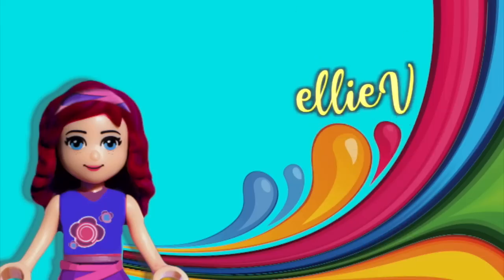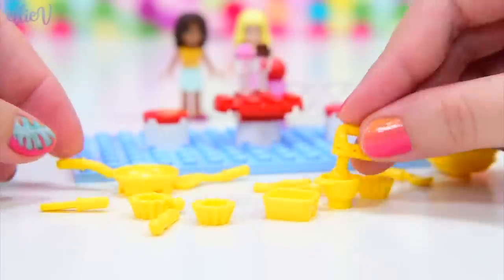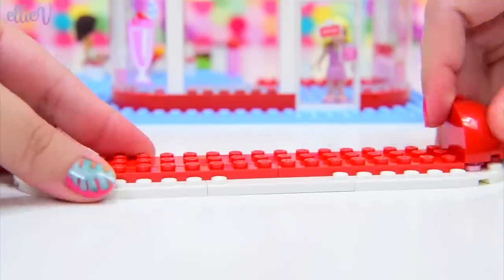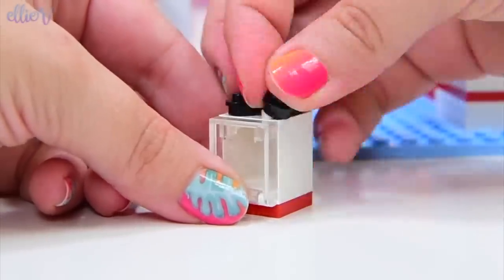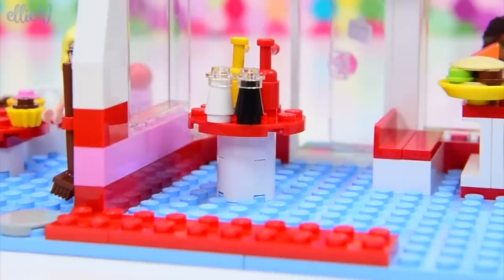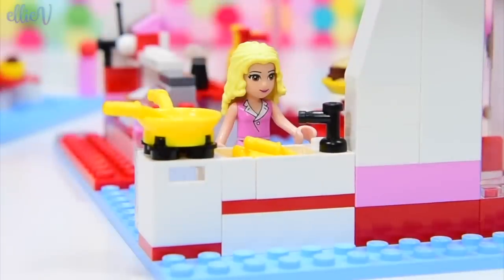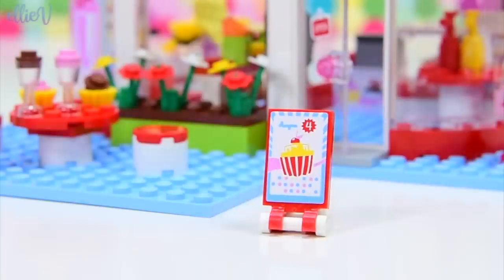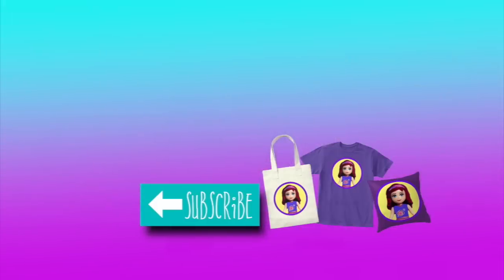Lego Friends Heartlake City Cafe Build Review Silly Play Kids Toys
The original cafe in Heartlake City, from all the way back when Lego Friends was first released! There are several Lego Friends cafes now, how does this original one stand up against the newer ones? Is it the original and the best? Or does it need some updating and a funky new renovation? Watch the build and decide! There is an exclusive item in the set - the top that Marie is wearing was only ever made for this set.

Andrea works at the City Park Café and loves dishing out tasty treats, when she is not singing into her broom and daydreaming of her big performance. It’s the perfect place in Heartlake City for all of the LEGO® Friends to meet for milkshakes and burgers or to chill and have fun! You can bake goodies for the girls in the café kitchen, complete with everything you need to serve up café cuisine in style! Then hang in the outdoor dining area and have a milkshake in the sun! Order up a sweet snack, serve the customers and pay with LEGO money bricks! Includes 2 mini-doll figures: Andrea and Marie.

Includes 2 mini-doll figures: Andrea and Marie
Features kitchen area, inside and outside dining areas, counter and cash register
Accessories include LEGO® money bricks, frying pan, spatula, 3 muffin tins, mixer, utensils, baking tray, bowl, pie and juice carton
Make tasty treats for your friends in the café kitchen!
Meet up after school and hang in the outdoor dining area!
Cash out the customers with LEGO money bricks and a register!